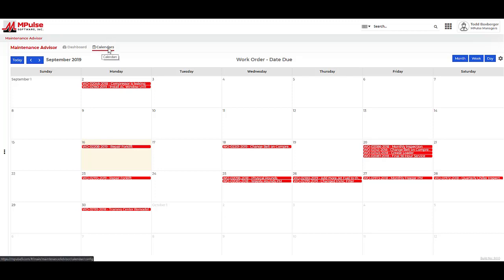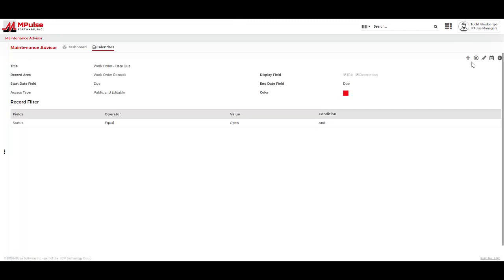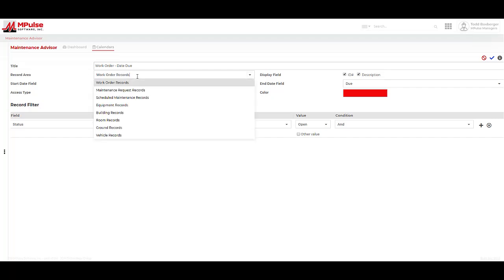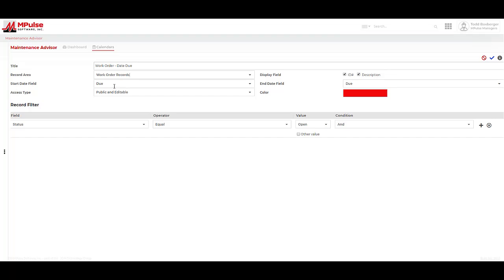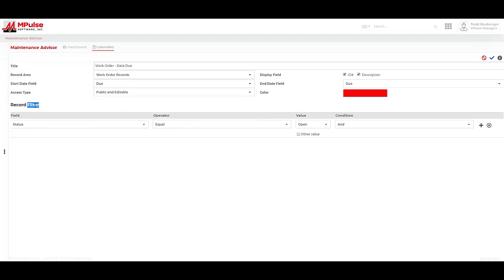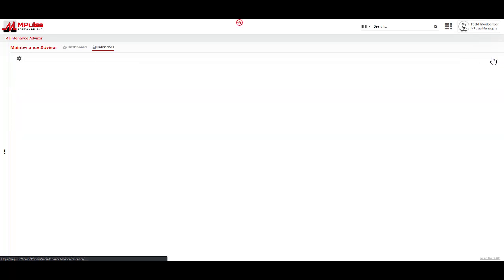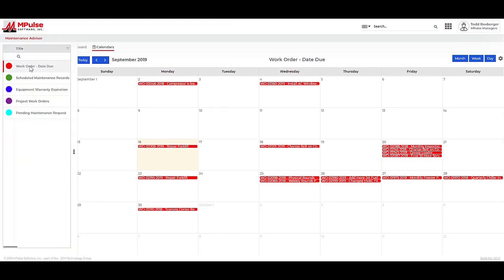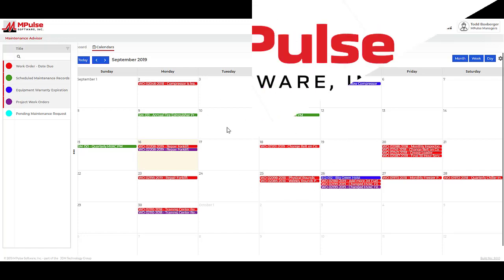Let's Learn How to Use the Calendar Feature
This short video explains how to build and manage calendars that display in the calendar section of the Maintenance Advisor.